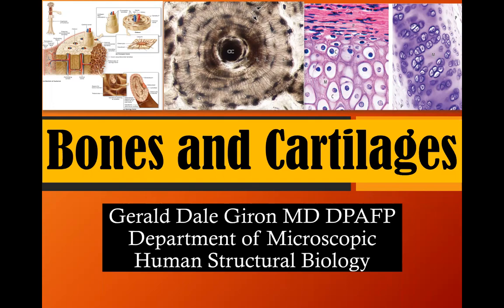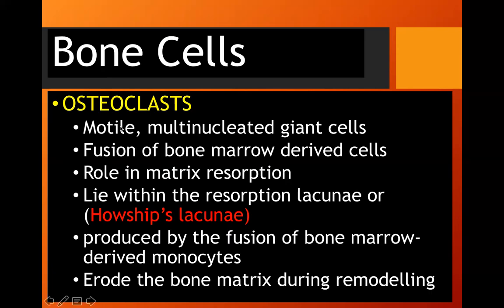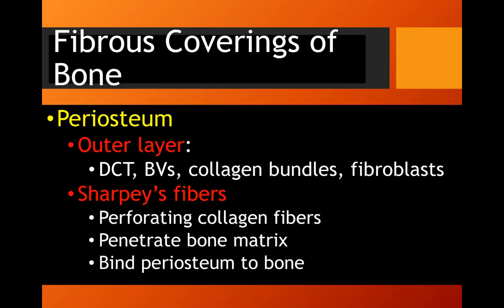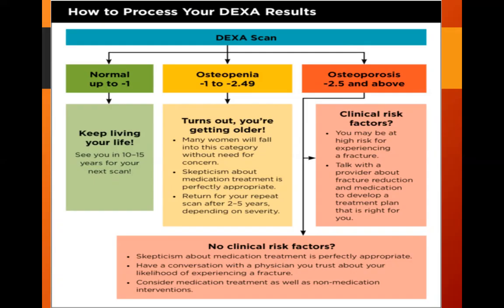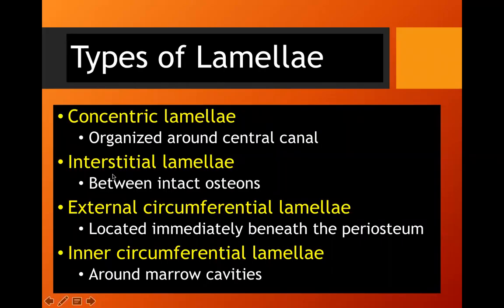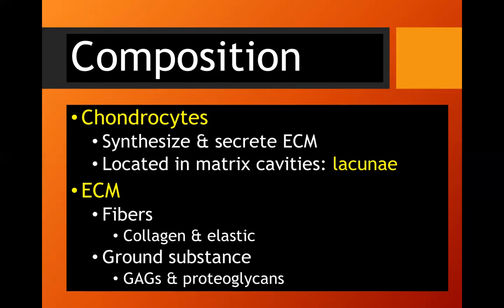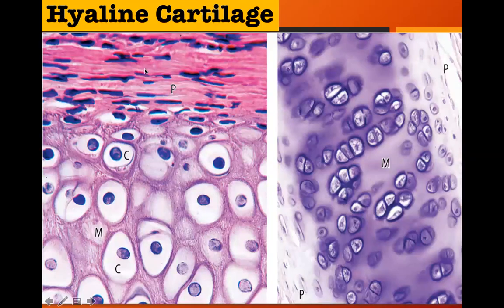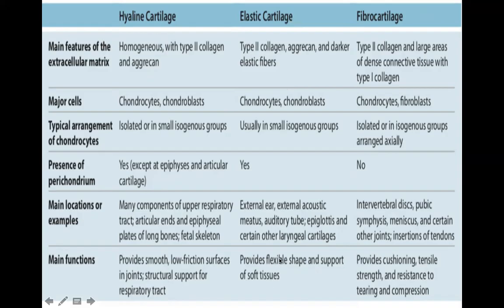Bones and Cartilages Lecture